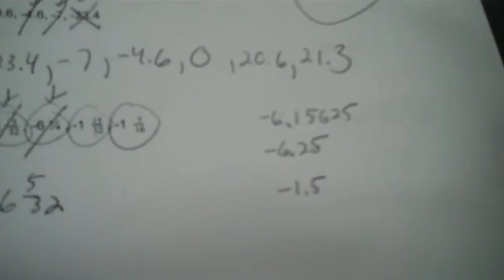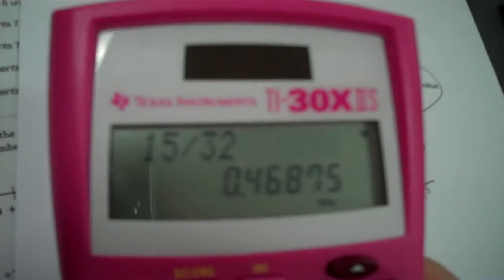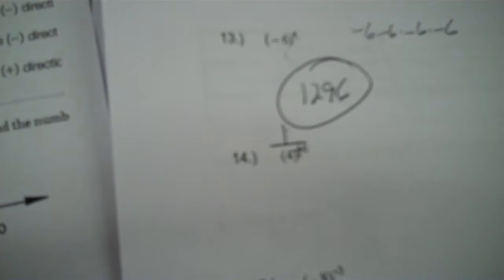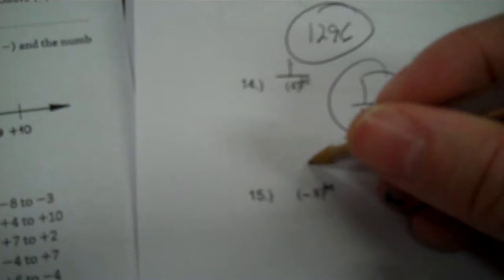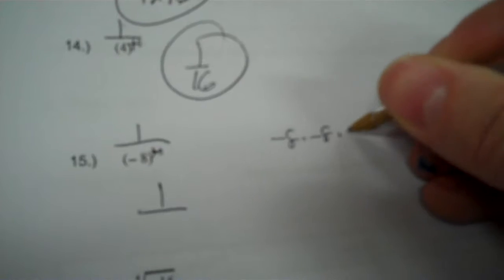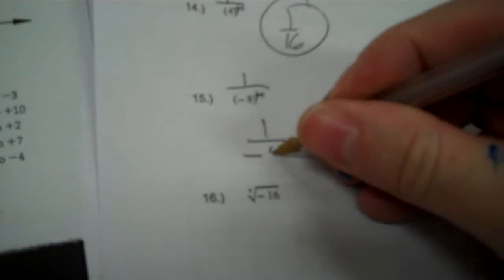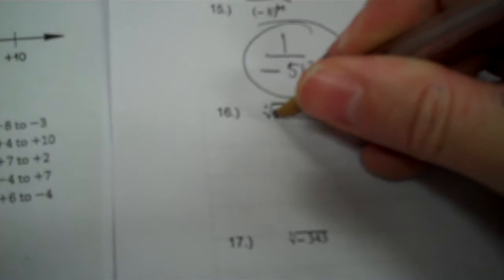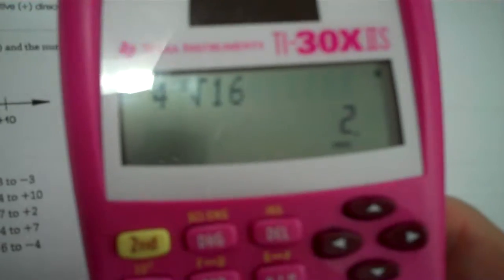1 Tech Math 11 11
1 Tech Math 11 11